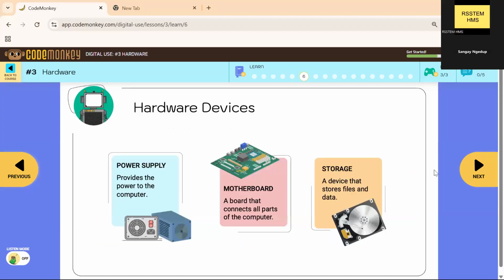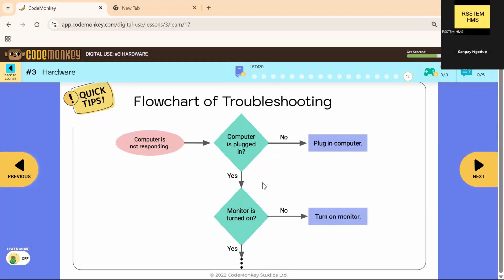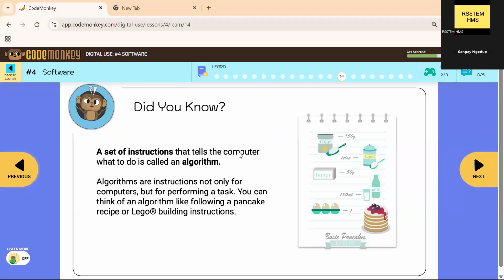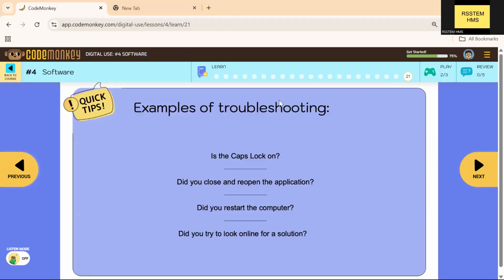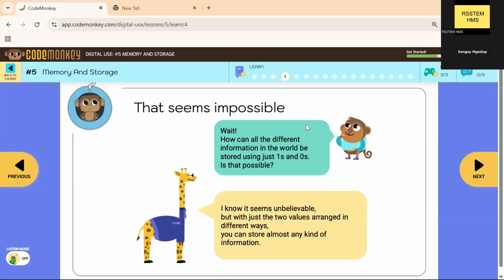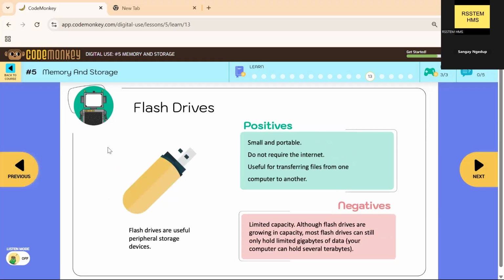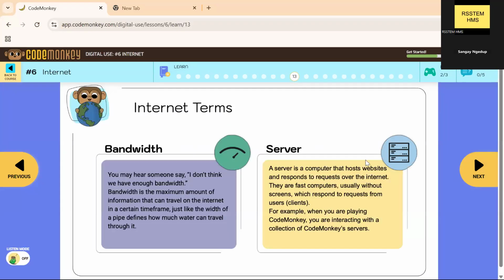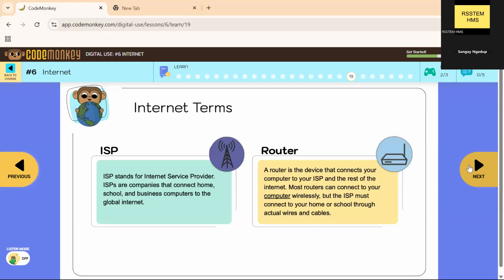Summer Coding Camp | Junior Digital Use Day part I, 2025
Junior Category (IV, V & VI), summer coding camp through CodeMonkey platform